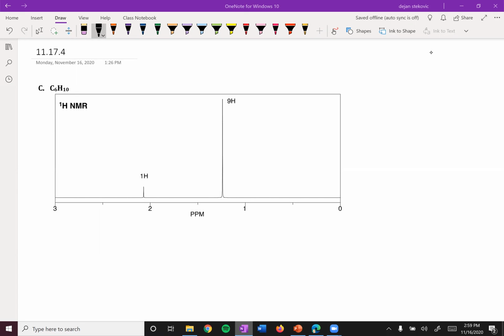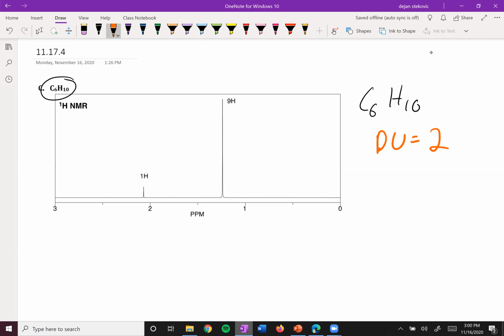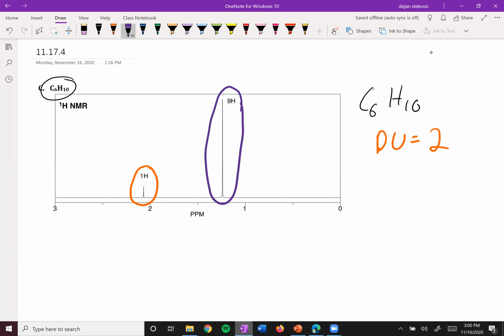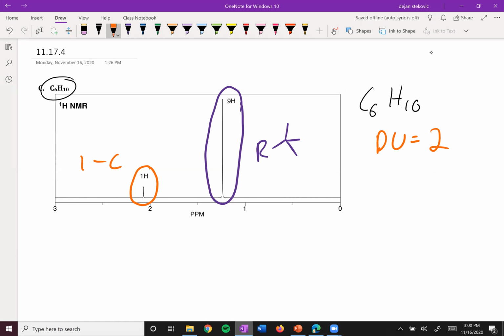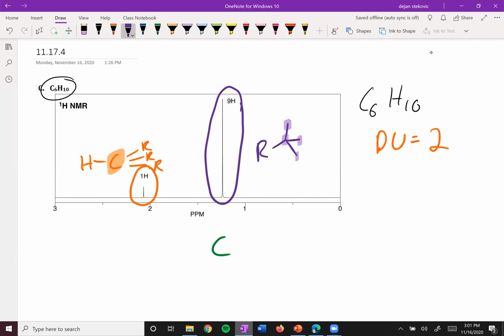CHEM112 11 17 4 practice